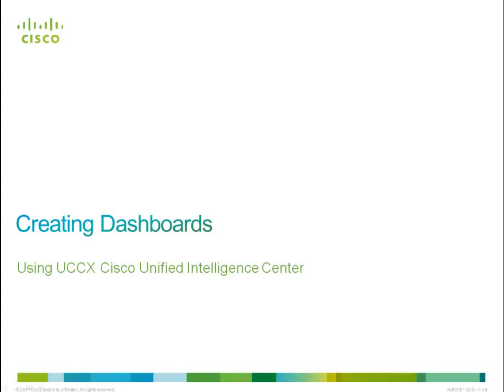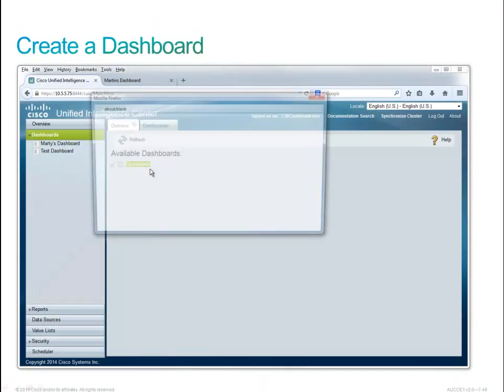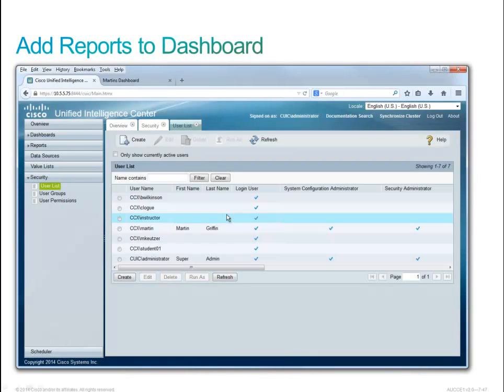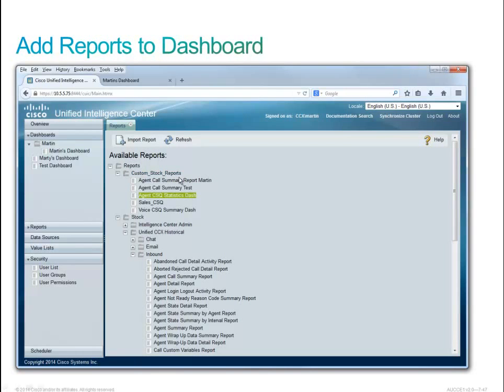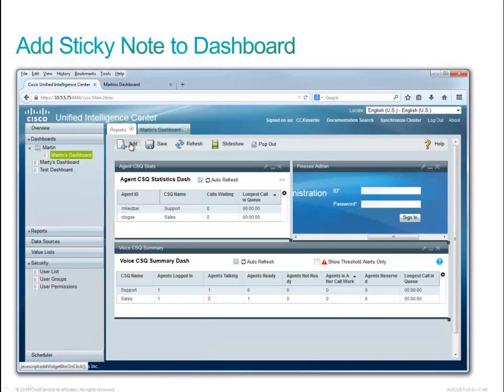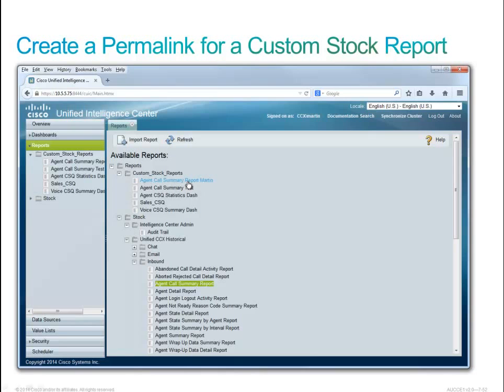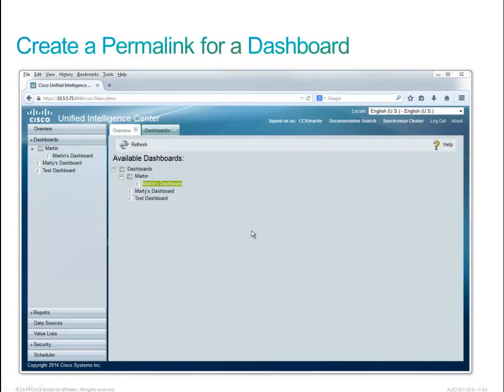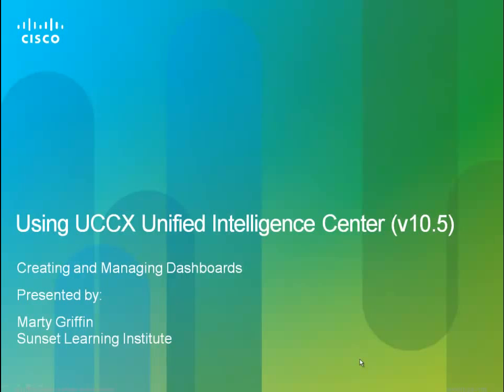CUIC on CCX Video Training: Creating and Managing Dashboards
Includes information on creating and using custom dashboards in CUIC for CCX.  This video also covers how to create and use permanent web links (Permalinks).